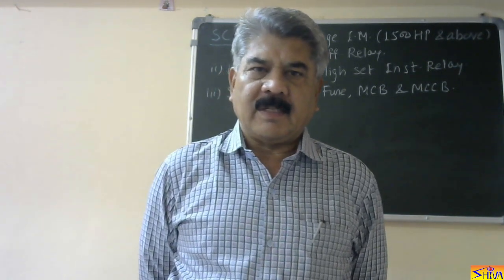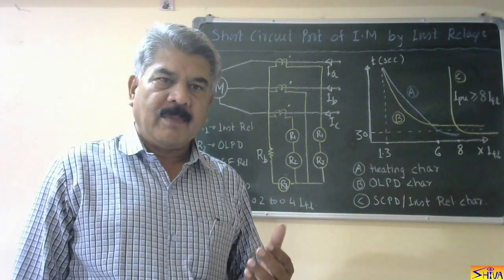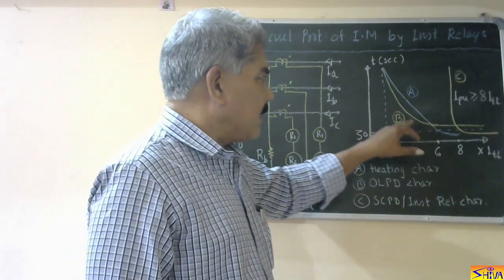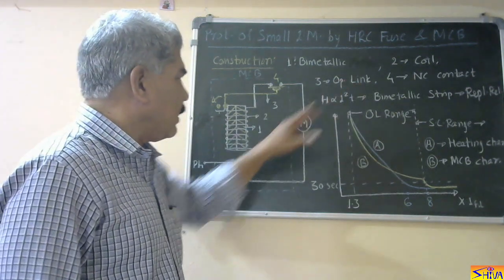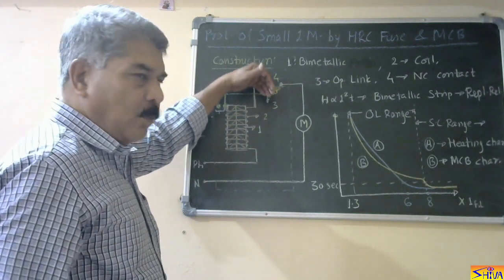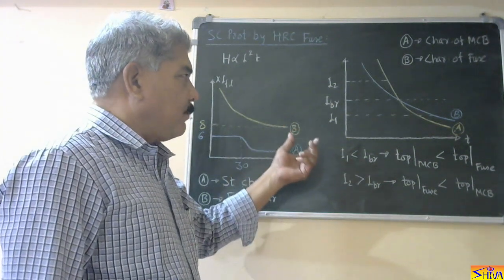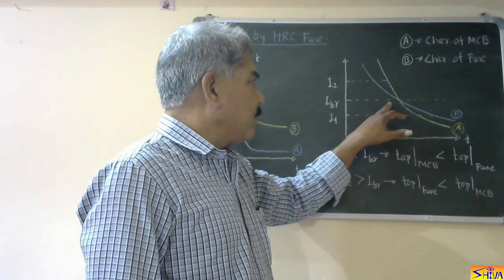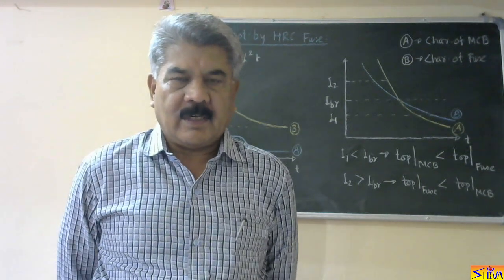Power System Protection: Lect-77: Short Circuit Protection of Induction Motors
Two basic protections used for induction motor are overload protection and short circuit protection. This video lecture explains the short circuit protection of induction motors by instantaneous relays, MCB, MCCB and fuses.